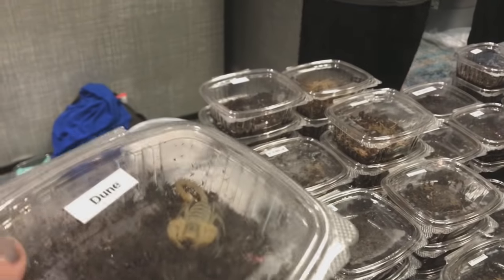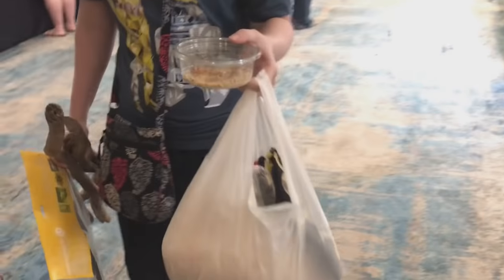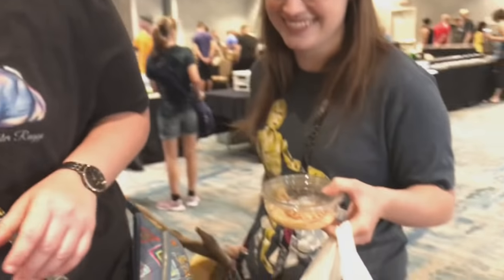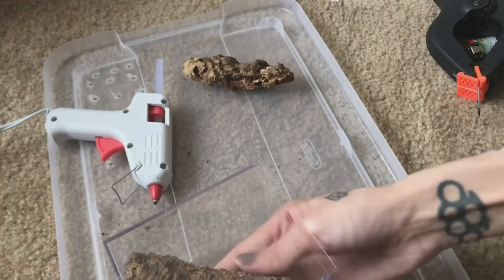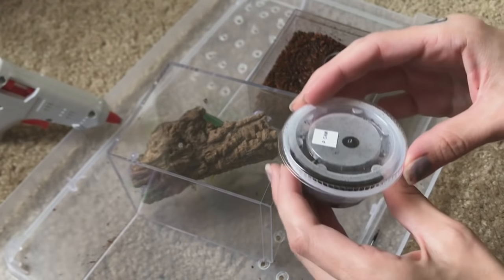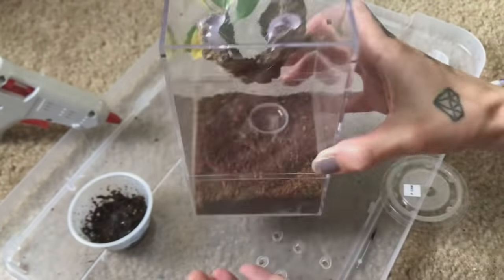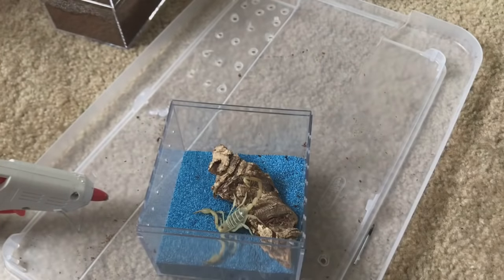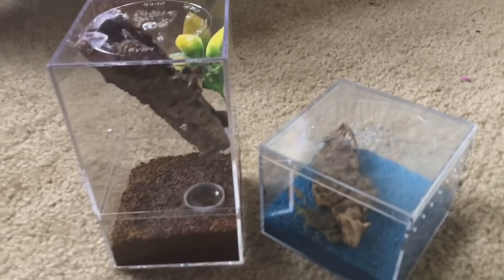EXPO PICK UPS · fun diy enclosure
A fun lil adventure and some neat new additions.